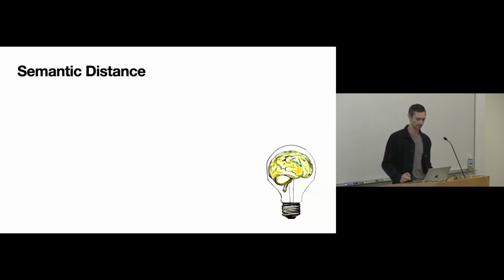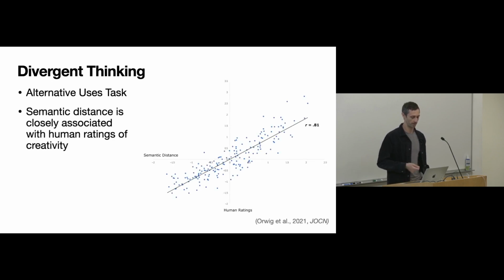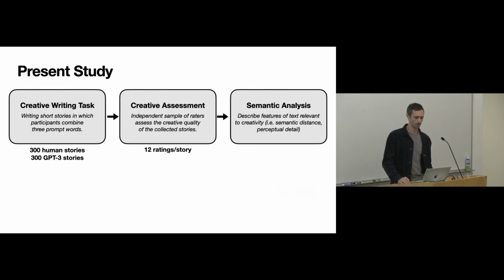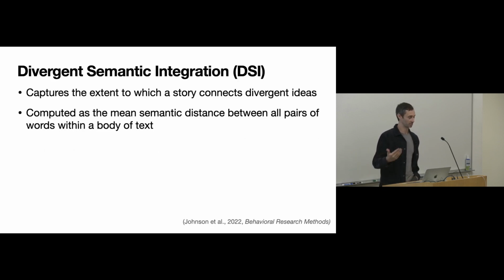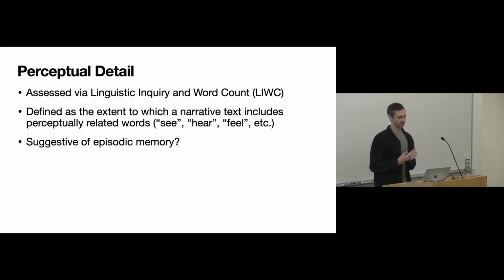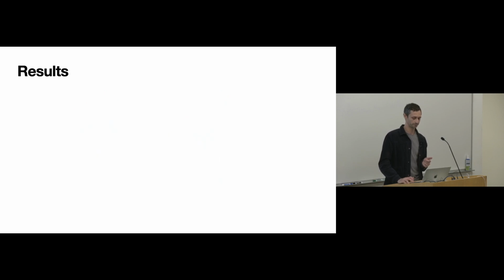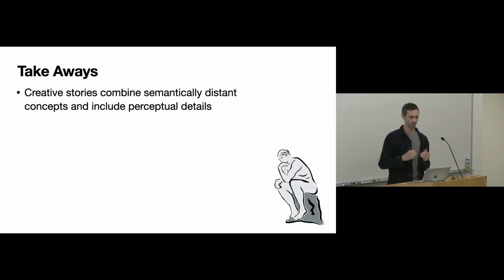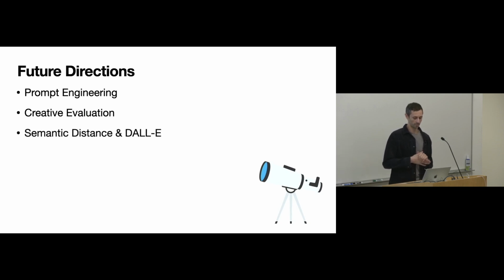Second Year Talk - Harvard University, Department of Psychology (2023)